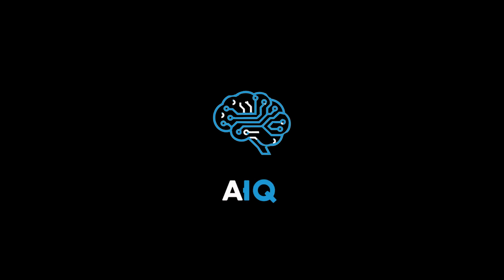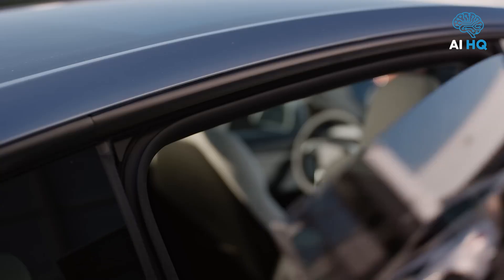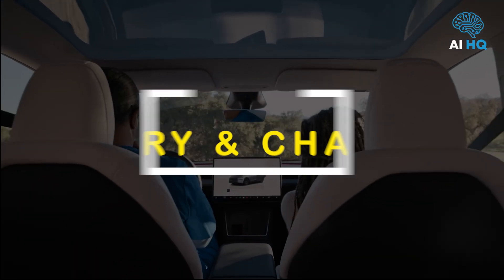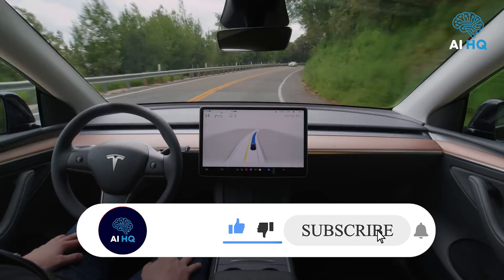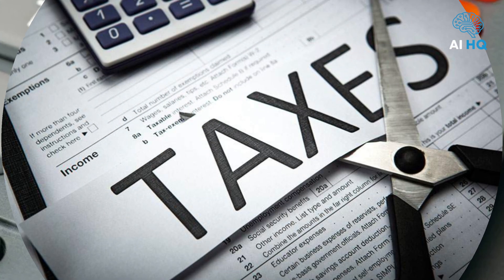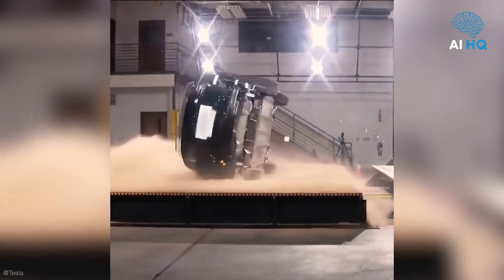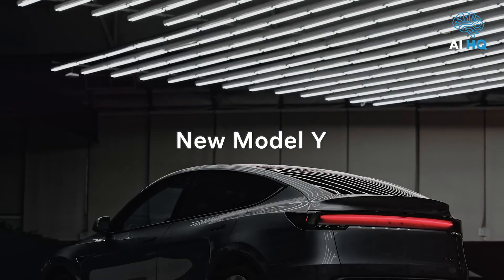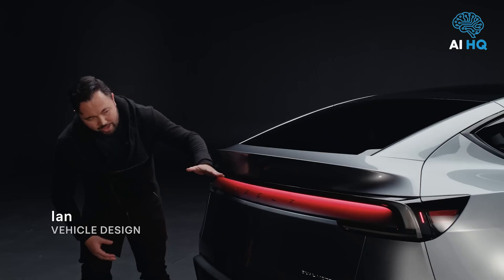2026 Tesla Model Y Refresh: Is This the Smartest EV Yet?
The 2026 Tesla Model Y is finally here — and it’s more refined, powerful, and futuristic than ever.
In this in-depth review, we take a close look at the Juniper Refresh, test out real-world performance, and break down all the updates from Tesla’s newest electric SUV. From range and interior upgrades to design changes and autonomous features, this video is your ultimate buyer’s guide.

Whether you’re considering the Model Y Long Range or Performance variant, this is everything you need to know before making your decision.

📌 Chapters
00:00 Intro – Why the 2026 Model Y Matters
01:25 Exterior Design – What's New
03:10 Interior Upgrades & Tech
05:00 Battery, Range, & Charging
06:30 Driving Experience & Comfort
08:00 Autopilot & Full Self-Driving
09:30 Price, Delivery, and Verdict

Welcome to AIHQ, your ultimate destination for everything AI! 🚀 Stay ahead of the curve with the latest breakthroughs, trends, and news in the world of artificial intelligence. Whether you're an AI enthusiast, tech-savvy entrepreneur, or just curious about how AI is transforming our world, we've got you covered.

Discover how to harness the power of AI to create profitable ventures, enhance your skills, and unlock new opportunities. From tutorials on AI tools and platforms to in-depth discussions on how to monetize AI technology, AiHq is your go-to source for turning AI into a game-changing asset.